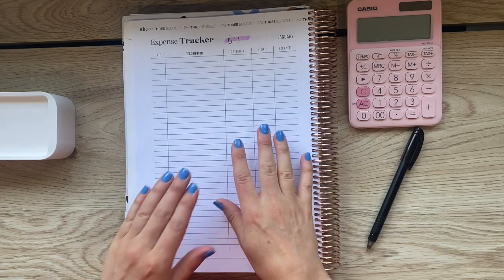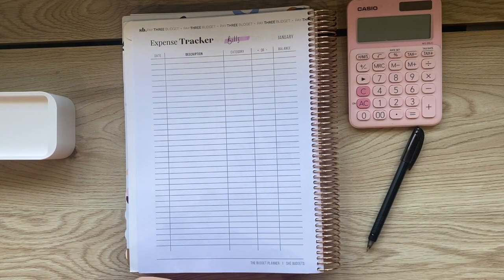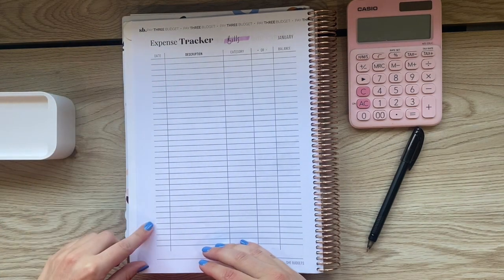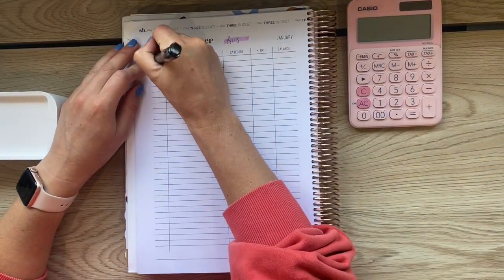Tracking Our Expenses 12th-19th Jan | The Budget Planner | She Budgets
In this video you will see how I track our expenses using the expense tracker in the She Budgets 'The Budget Planner' using our real numbers and finances. I hope you enjoy this video!